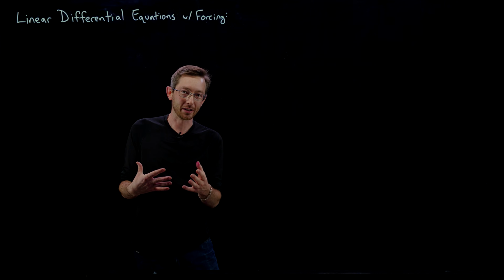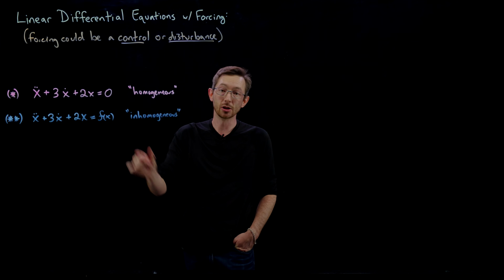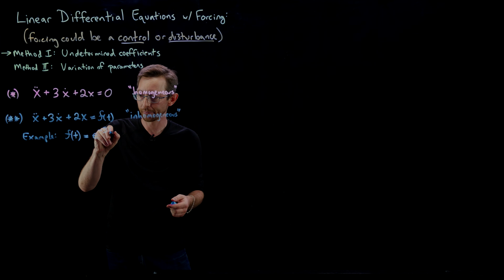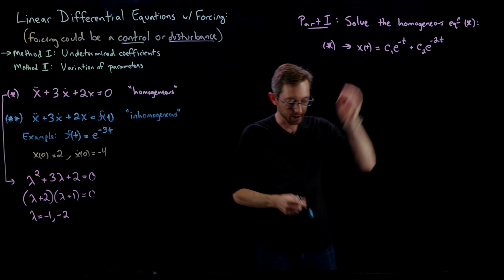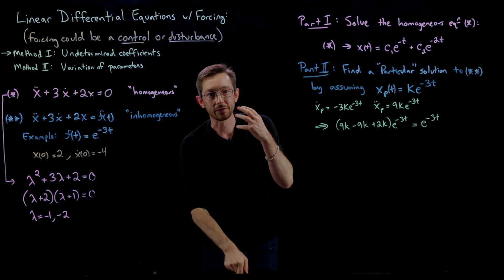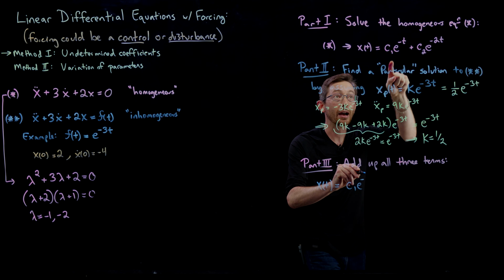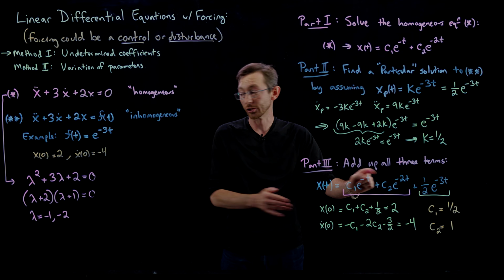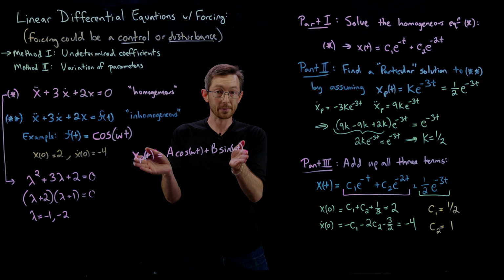Differential Equations with Forcing: Method of Undetermined Coefficients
This video introduces external forcing to linear differential equations, and we show how to solve these equations with the method of undetermined coefficients.  The idea is simple: 1) solve the unforced, or "homogeneous" system; 2) find a particular solution that equals the forcing when plugged into the ODE (generally, we guess the form of the solution based on the form of the forcing); 3) combine the homogeneous and particular solutions and use this full solution to identify the unknown coefficients with initial conditions.

%%% CHAPTERS %%%
0:00 Overview and problem setup
7:02 Step 1: Solve homogeneous differential equation
8:45 Step 2: Solve for the particular solution
13:50 Step 3: Solve for coefficients with initial conditions